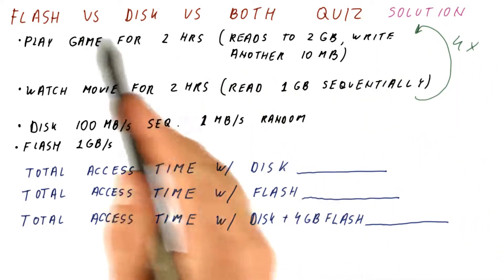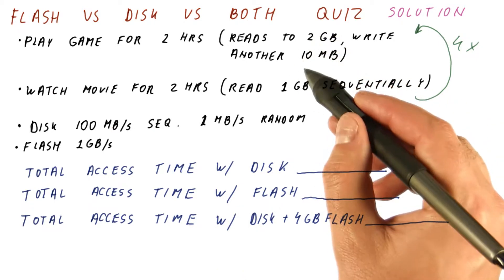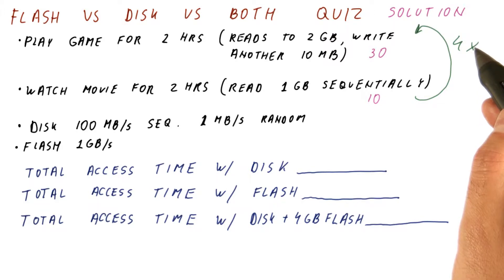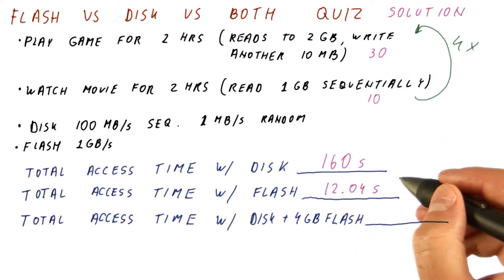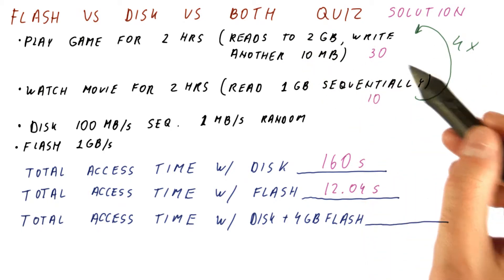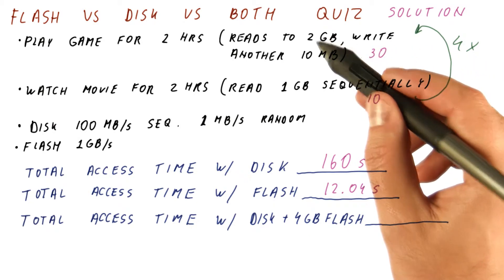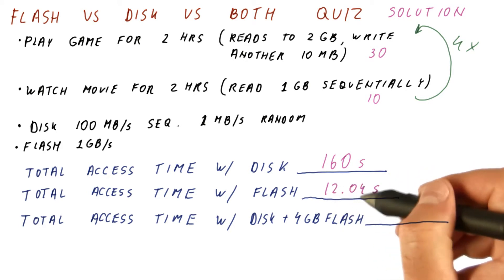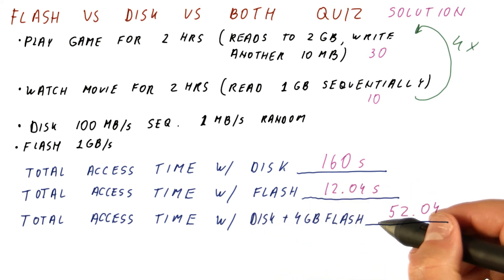Flash vs Disk vs Both Quiz Quiz Solution - Georgia Tech - HPCA: Part 4